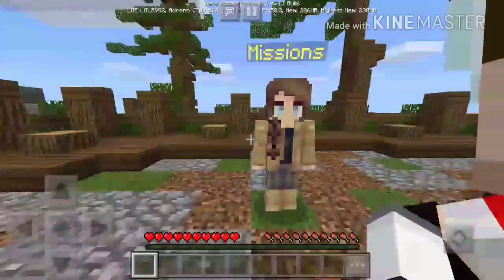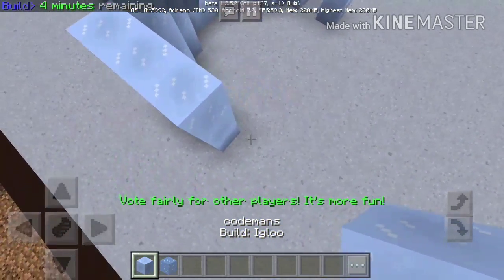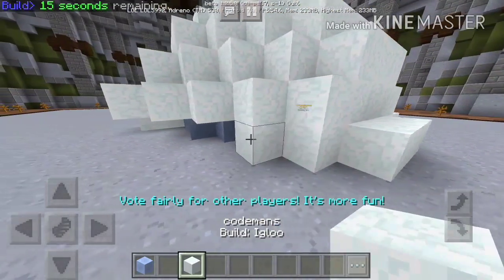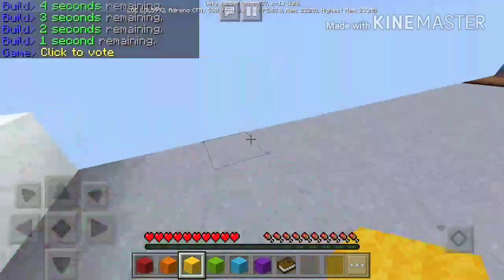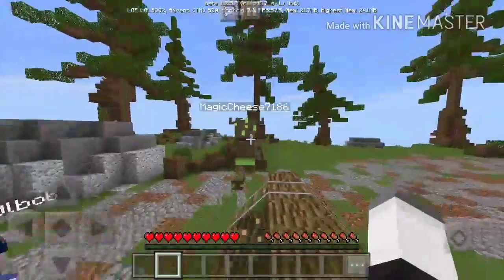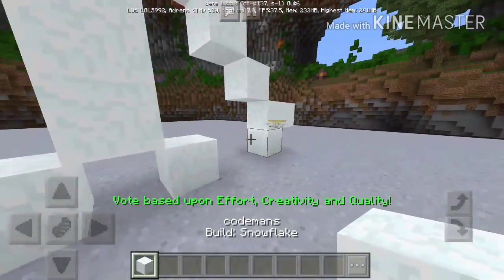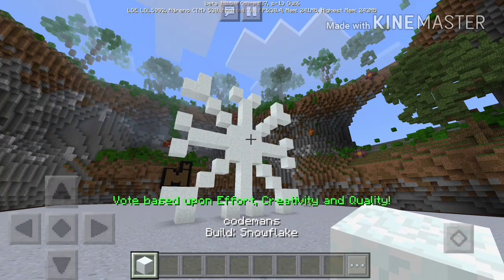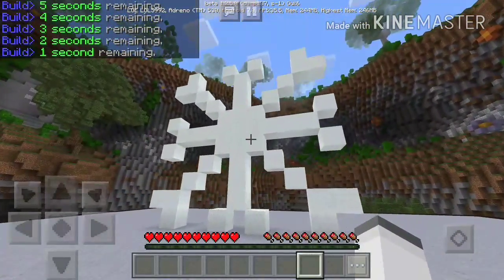Mineplex Master builders #1 "A PERFECT BUID!!"